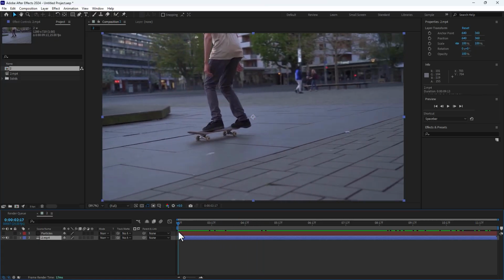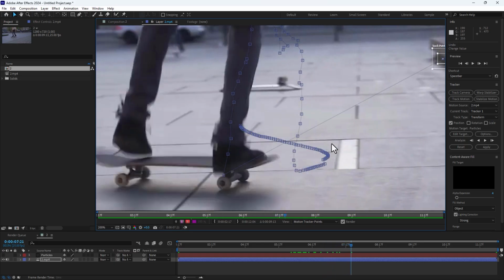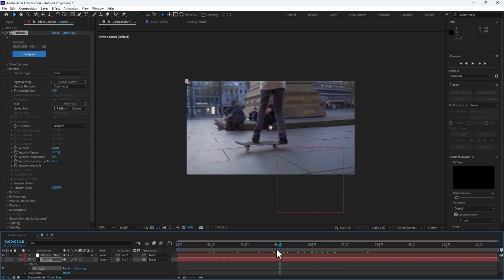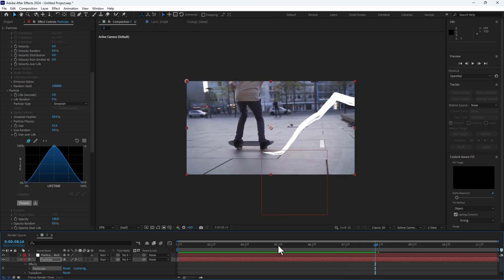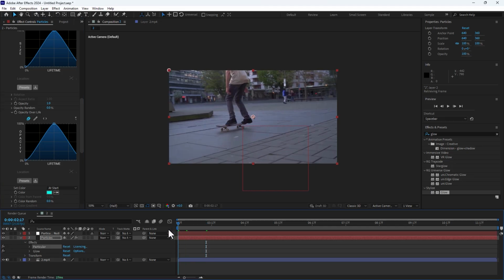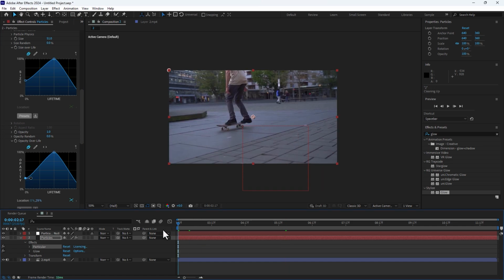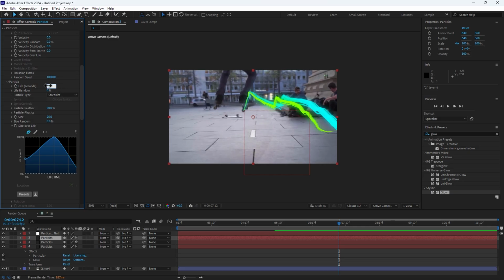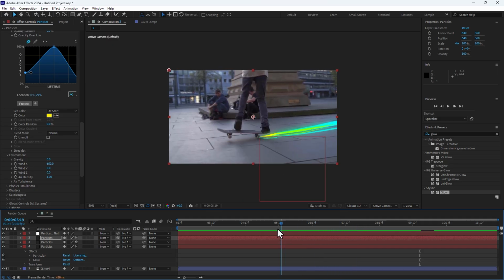After effects Tutorial | Streak line | Particular